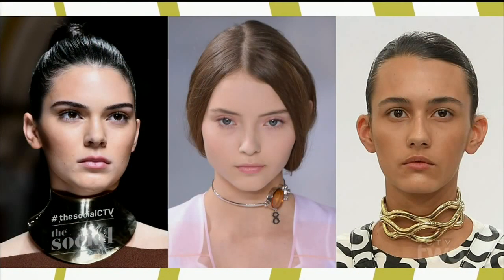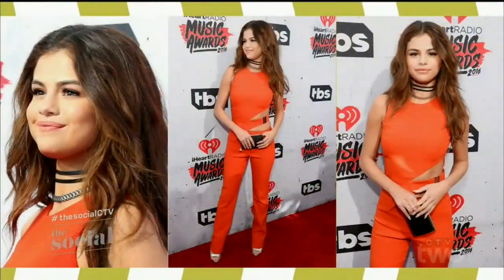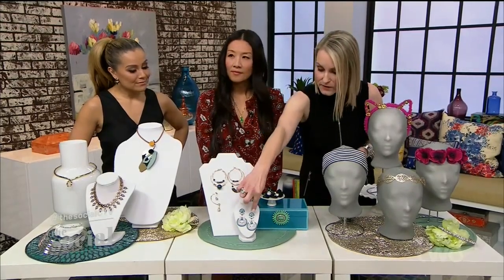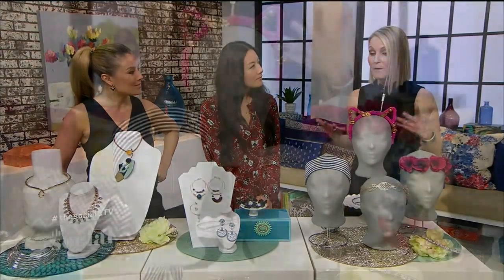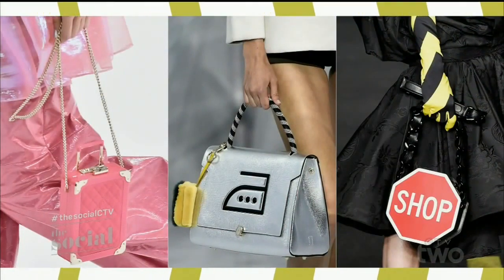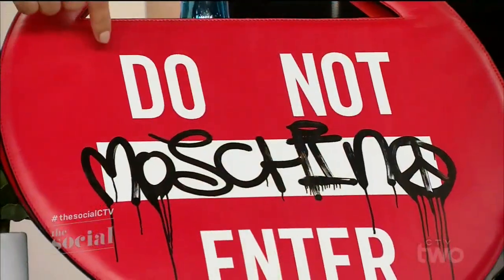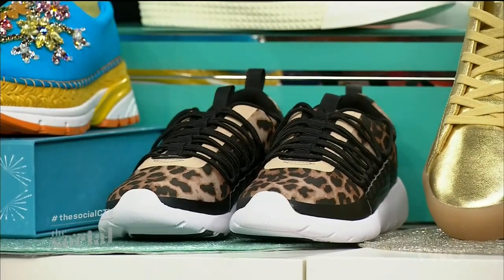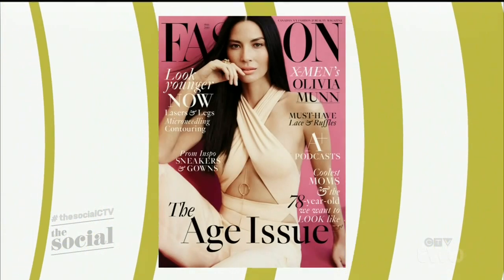Spring's Hottest Accessories - The Social April 4 2016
FASHION Magazine's Senior Editor Sarah Casselman reveals spring's hottest accessories on The Social.